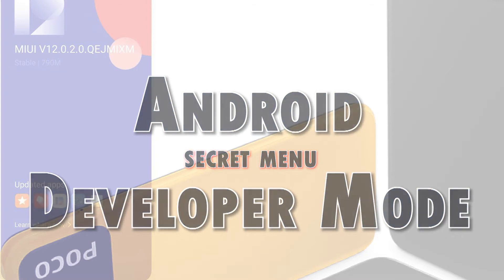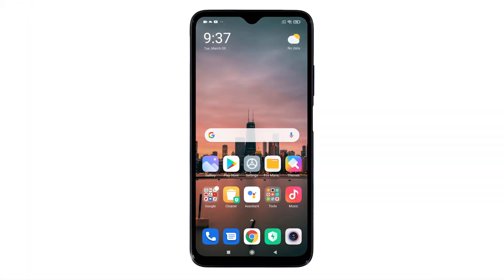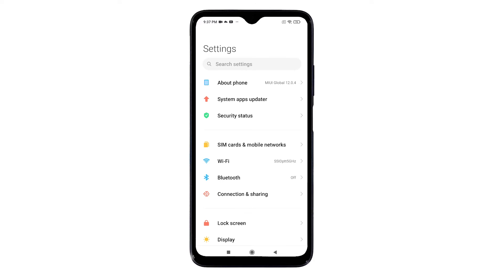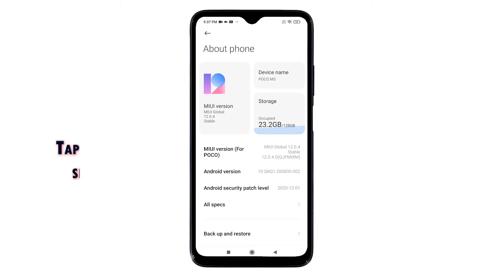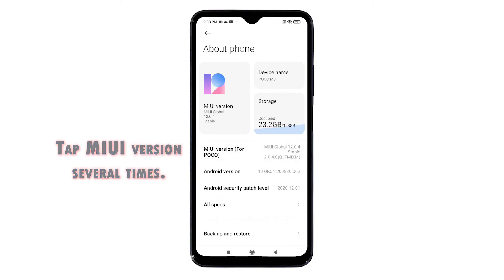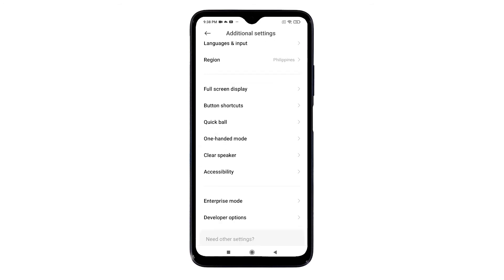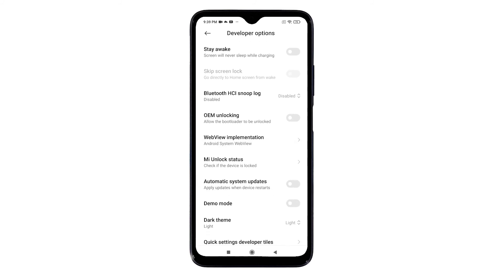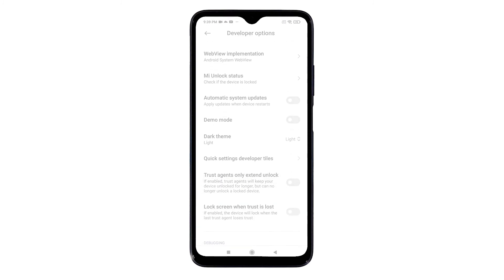How to Enable Developer Options on POCO M3 | Unlock Hidden Features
Welcome to Pinoy Tech Tips!
In this video I will show you how to enable the Poco M3 Developer Options and access the hidden features of the phone.

Android Developer Options | Developer Mode
Android smartphones do come with a number of useful features for both novice and advanced users. These features are typically lined up among other items to be activated from the main settings menu while some are already accessible from the Home or Apps screen.
However, what you see on the Home screen, Apps screen and Settings menu are not everything your Android phone has to offer. Yes, modern Android smartphones do have a hidden menu that houses a number of advanced useful features. This secret menu is called Developer Options.
Features that are hidden in the Developer Options menu are typically designed for advanced users, particularly for software developers. Nonetheless, anyone can likewise make use of these features when needed.
Depicted in this tutorial video is the actual process of unlocking the POCO M3 Developer Options. Here’s how to access the hidden features from the POCO M3 developer mode.

Easy Steps to Unlock POCO M3 Developer Options
Unlock the phone to access the Home screen. While on the Home screen, tap the Settings icon.
Doing so will launch the main settings menu of the phone.
On the Settings menu, you will see a long list of settings and features.

To continue, tap About phone.
The About phone menu opens next.
Here, you will see all important details of your phone including the MIUI and Android version.

To activate developer options, successively tap the MIUI version several times or until you will see a pop-up label saying that You are now a developer!
Once you see that label, go back to the main settings menu.
From the settings menu, scroll down and then tap Additional settings.
More settings will show up on the next screen.
Scroll down to the lower section of the screen and you should see Developer options added in the list.
To view the hidden features in this menu, tap Developer options.
On the next screen, you will see a long list of advanced features under developer options or developer mode.
Before activating any of these hidden features, be sure to read the given descriptions to learn what it is or how it works. Some of these features may positively or adversely affect the entire system functions when activated.

And that’s how to unlock or activate the POCO M3 developer options.